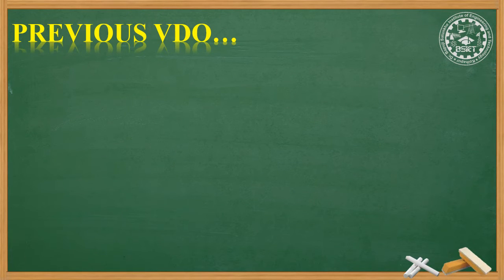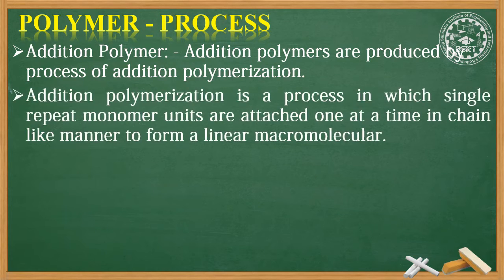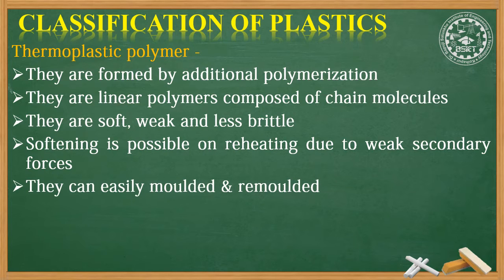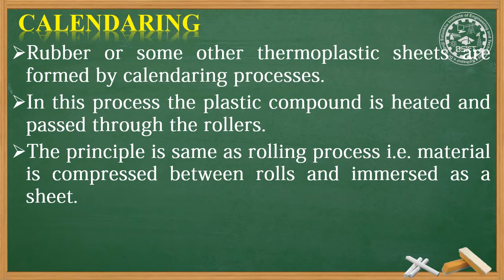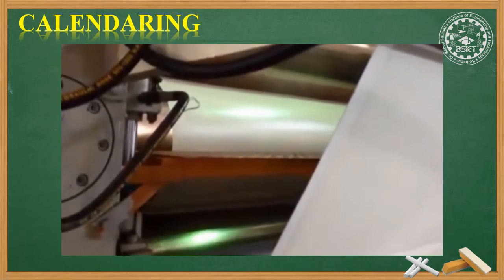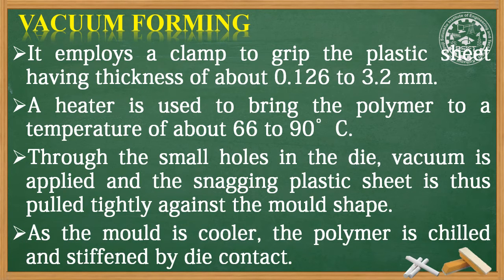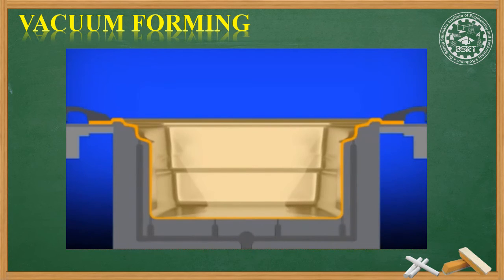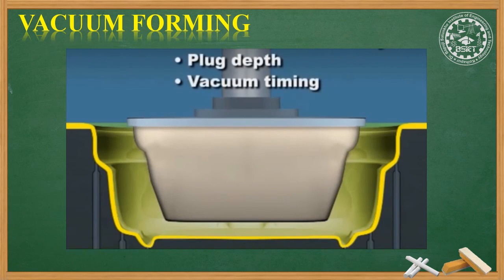22446_MPR_Ch03_L13 - Plastics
In this VDO we will learn,
Plastics